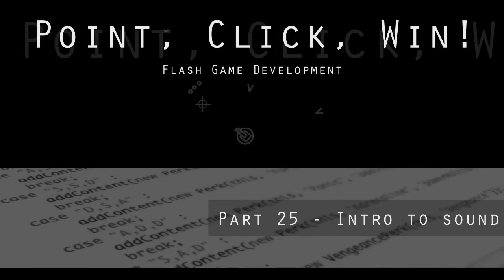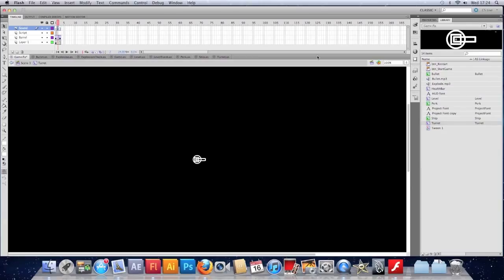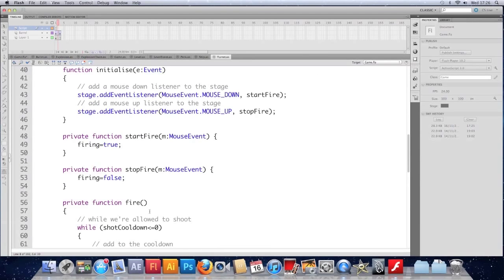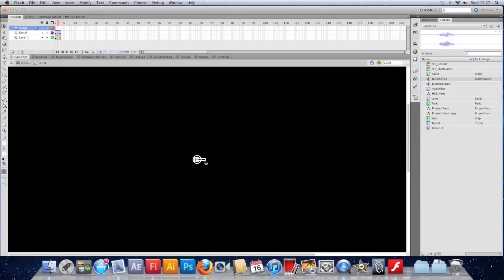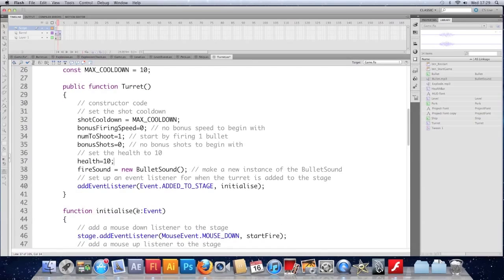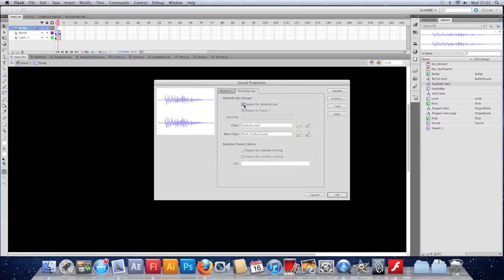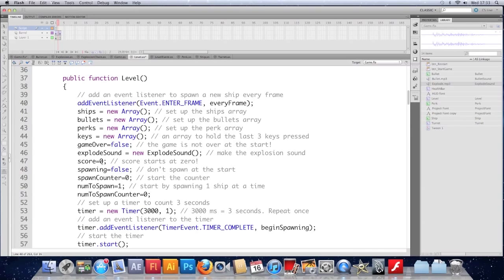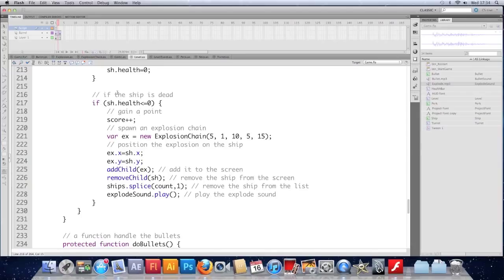Game Development in AS3 Part 25 - Intro to sound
A relatively short look at adding sound effects to the game. This video made me realise I've overlooked something pretty important, so I'll be addressing that next!